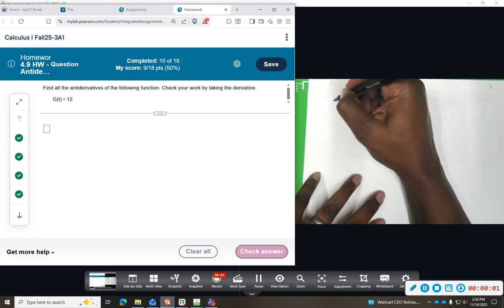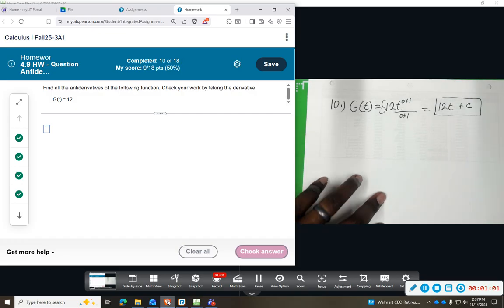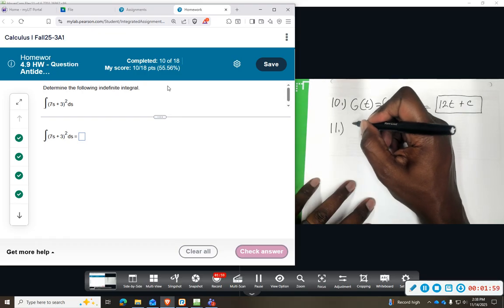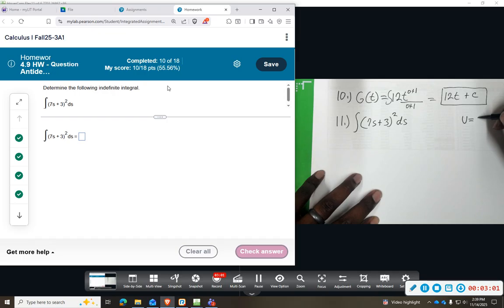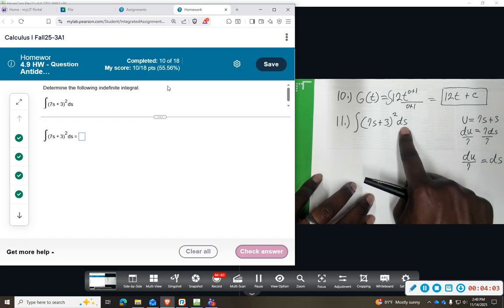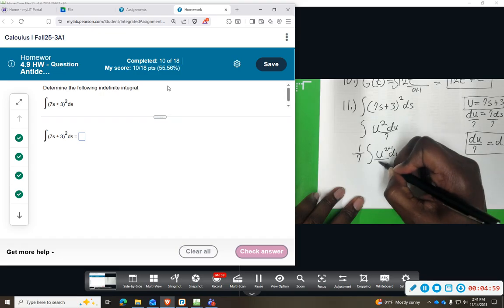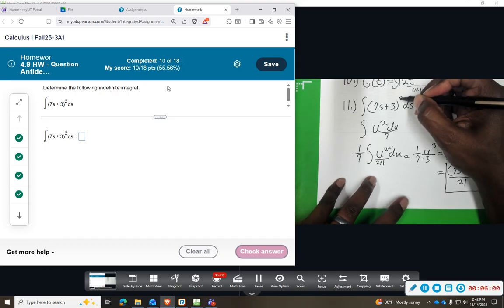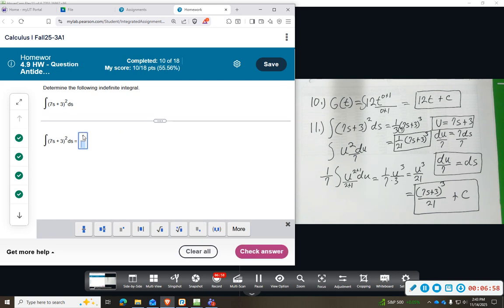LIT Cal 1 4 9 Antiderivatives 10,11